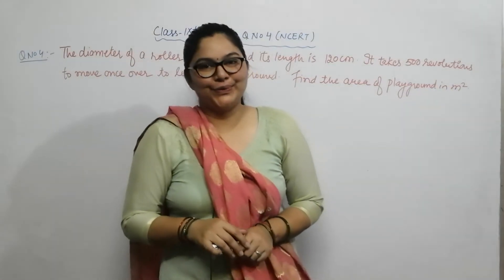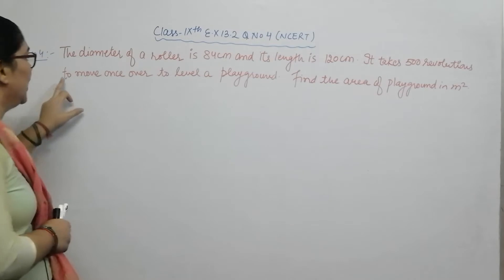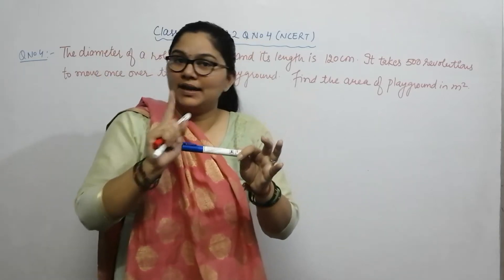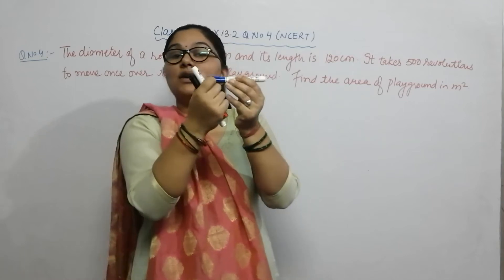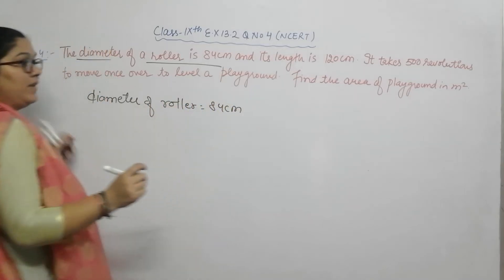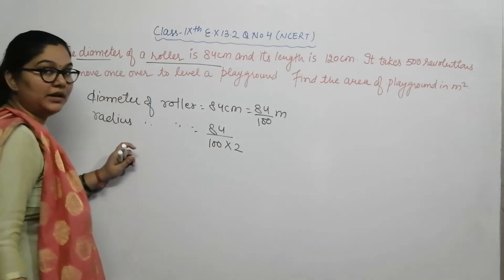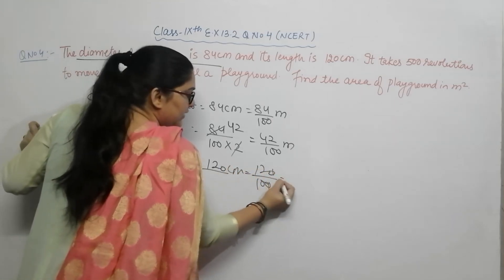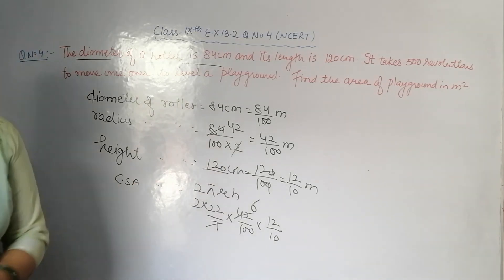Area and Volume, Ex 13.2, Q 4, class 9th, NCERT, MATHS